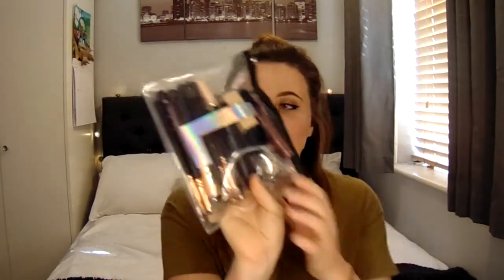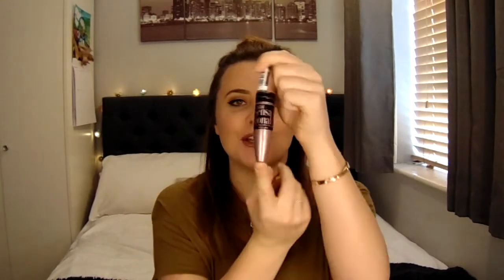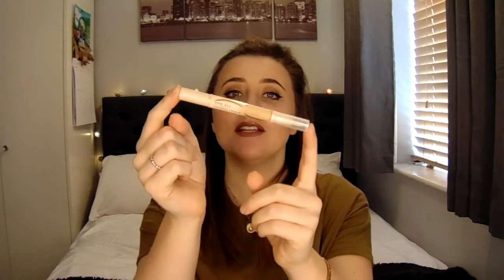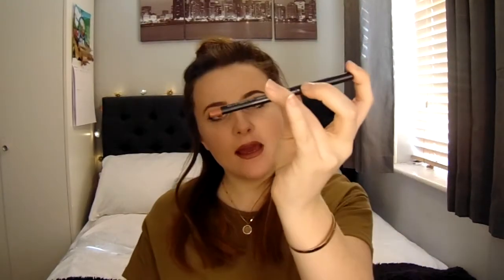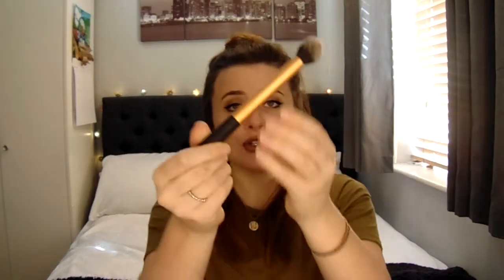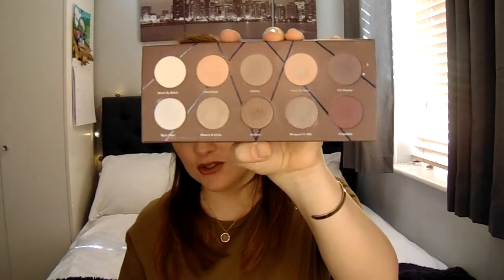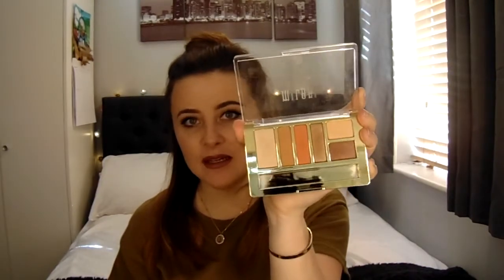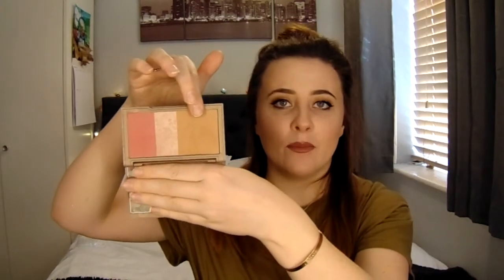WHATS IN MY MAKEUP BAG 2017 | hellolaurax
Hi everyone! This week I went out with work and was unpacking my bag and thought it would be a great idea to show you whats in my makeup bag to take away over night!